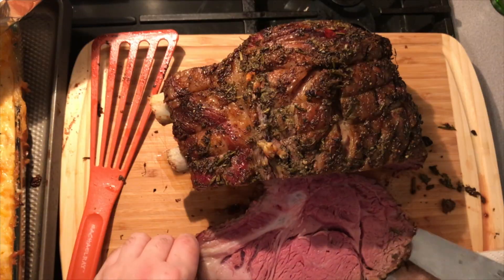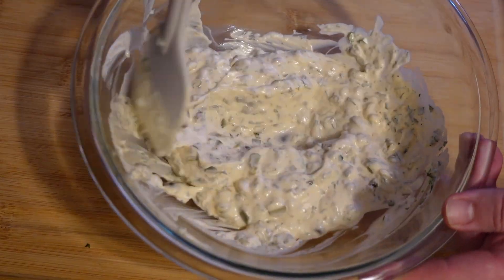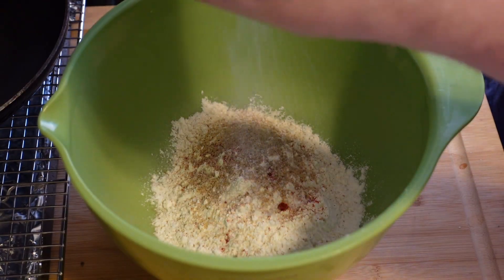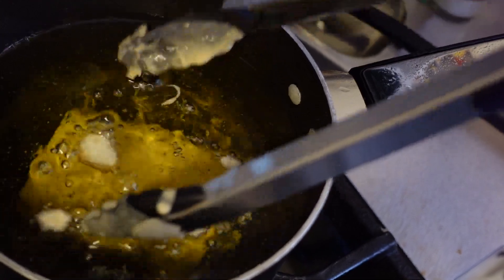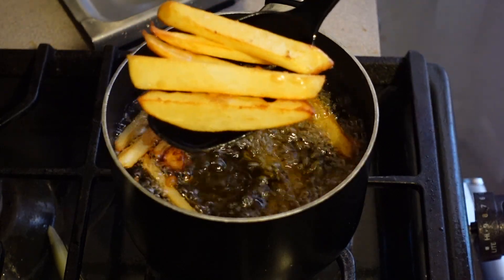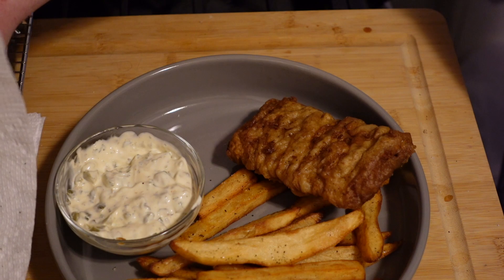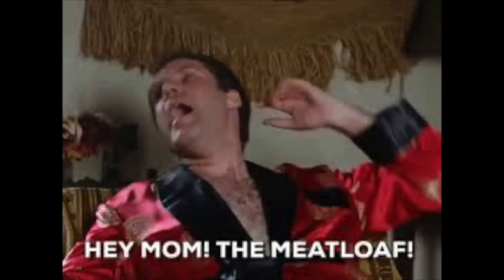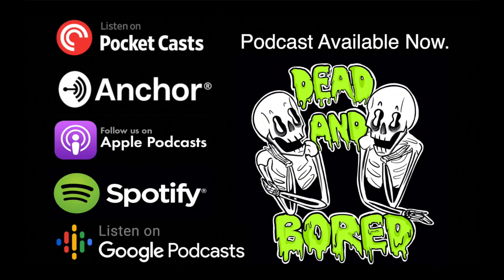Eat Me! - Episode 31 - Fish and Chips - Pabst Blue Ribbon Vs Guinness.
Hello and welcome to Eat Me!
Today we are battling the batters for our fried fishies and what goes with fried fish besides chips. it's just fish and chips
Pabst Blue Ribbon
VS
Guinness
Both delish
Both Fried
Both fish?

Beer Batter
Combine
1 cup of flower
Cayenne pepper
White pepper
Paprika
Garlic powder
Celery salt
Sea salt
And black pepper
mix all dry ingredients

1 and 1 third cup of your beer of choice
whisk together and that is it!
FRY EM UP!

Pabst Blue ribbon
Guinness
Butcher Box

Why not follow?
Twitch.tv/Jeetdoh